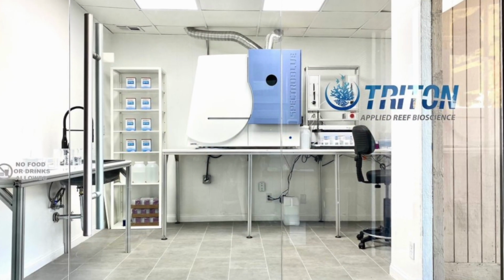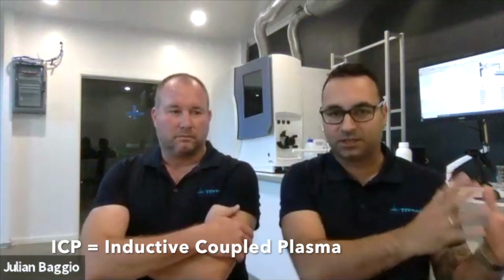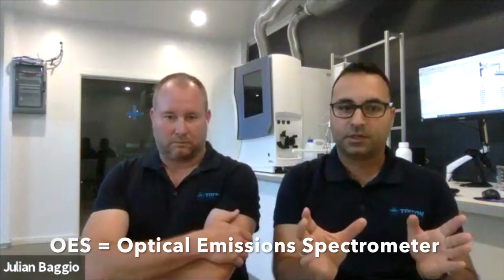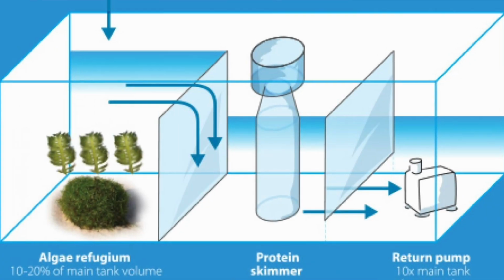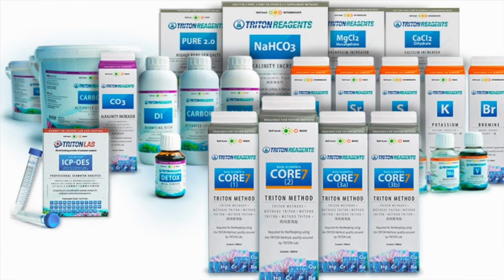Interview with Triton Applied Reef Bioscience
It is here! Australia now has a Triton ICP OES machine on our shores! But why Cairns? And what is ICP anyway? And who is Triton?

All this is covered and more as I sit down with Ehsan and Julian from Triton Applied Reef Bioscience.

This is a long chat, but we barely scratch the surface of knowledge that these two reefers have to share, so if you would like to see some more content from them - let us know and we can create!